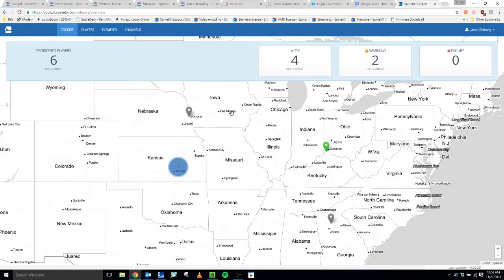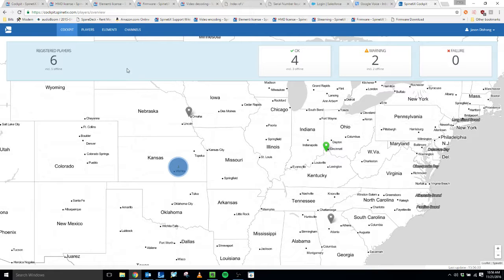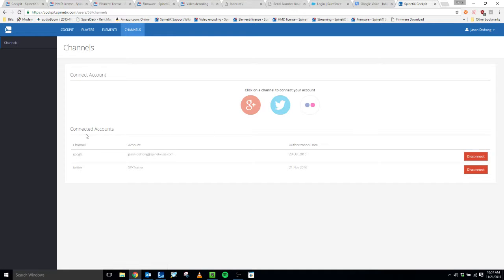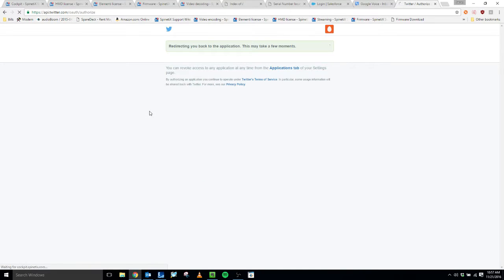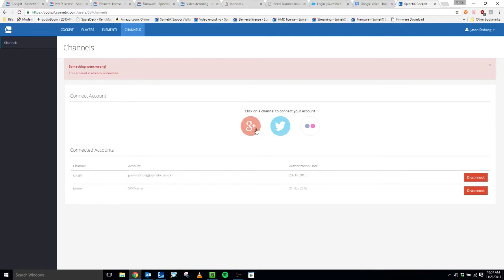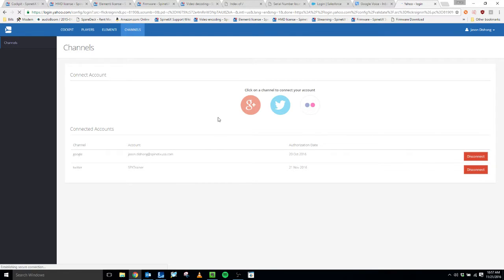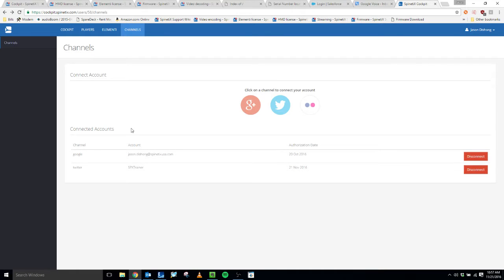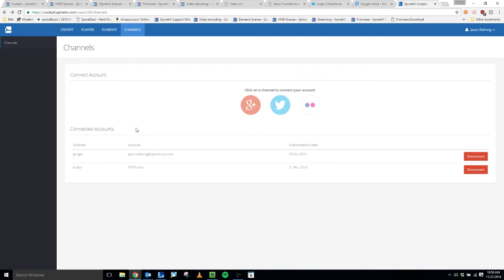Linking Accounts in Cockpit